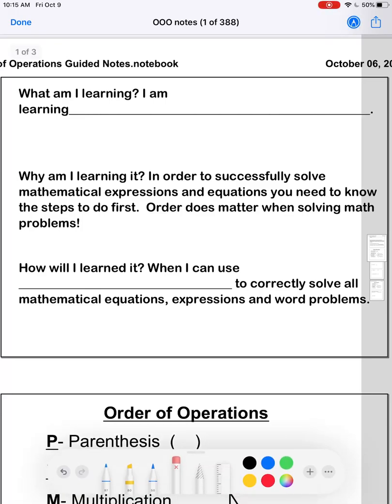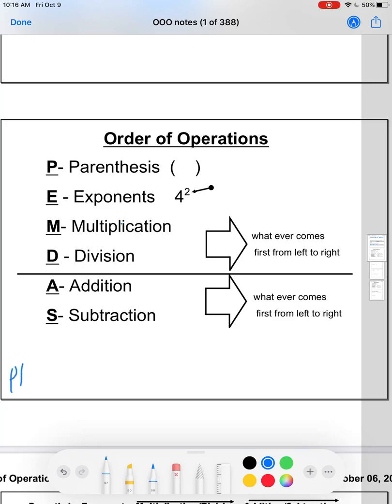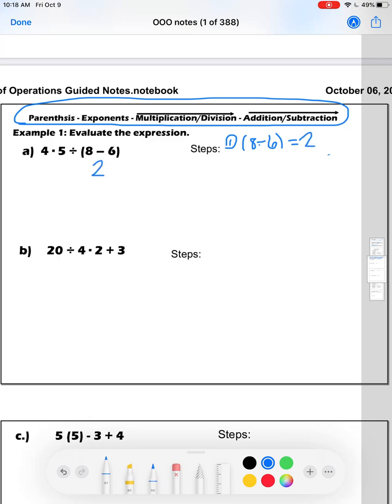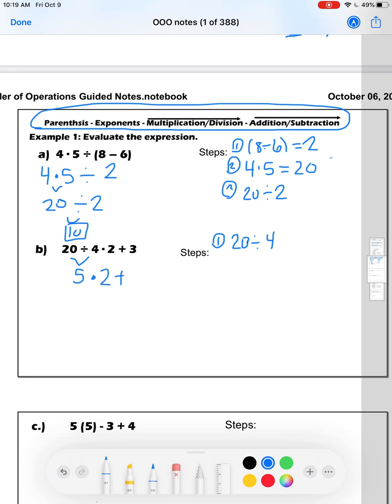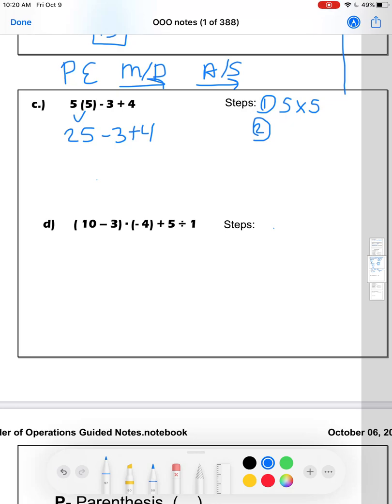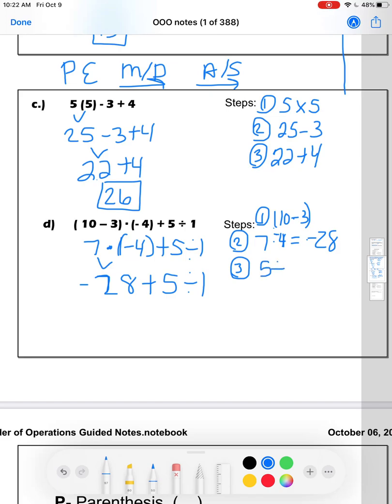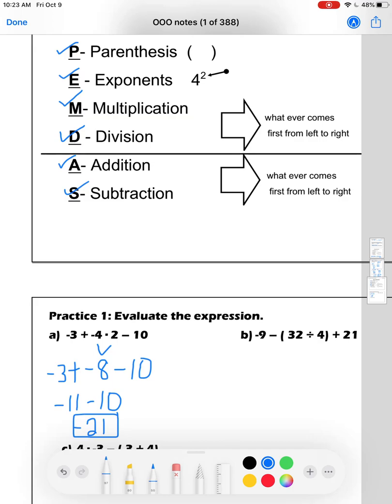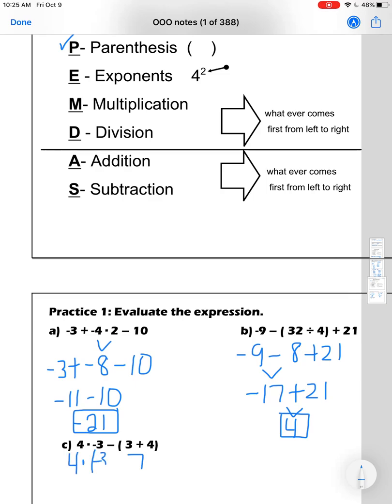order of operations